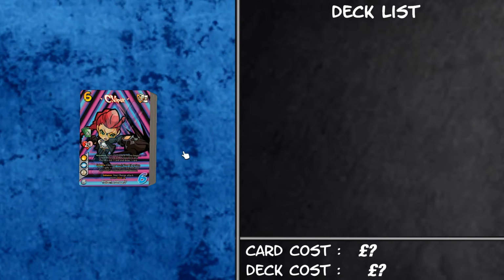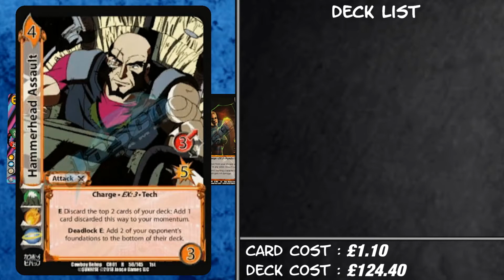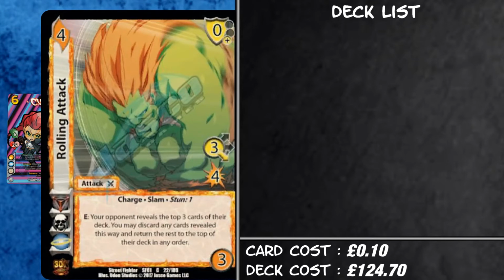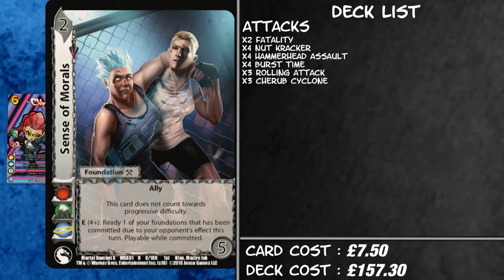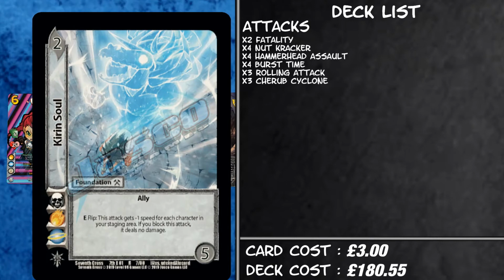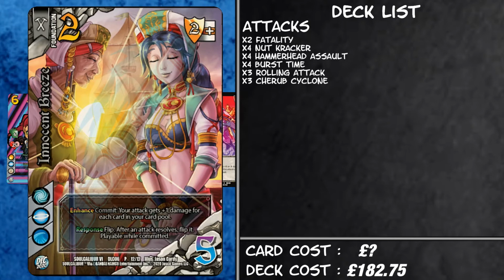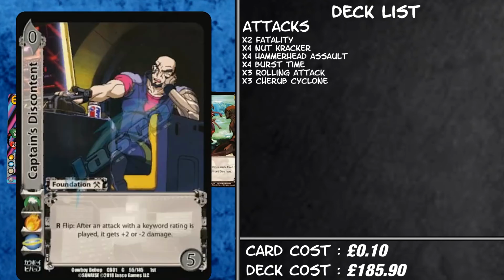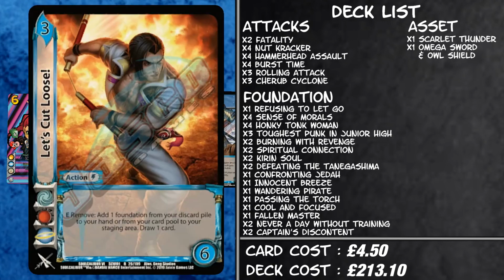UFScotland C. Viper Deck Profile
Hi everyone
This week Connor played C. Viper for his league game heres his deck profile
And as always find us on the following social media platforms for more news and content